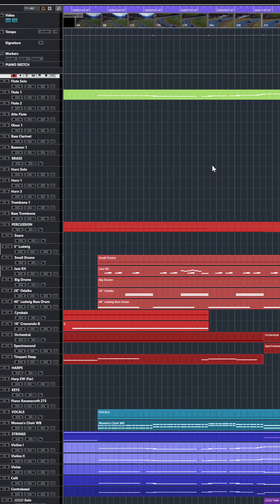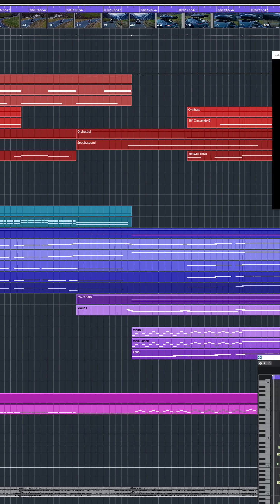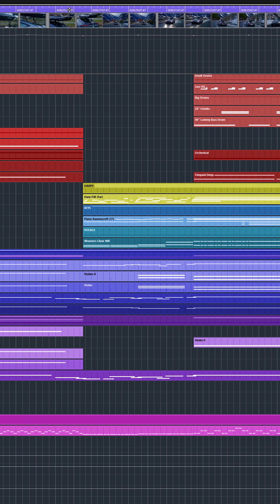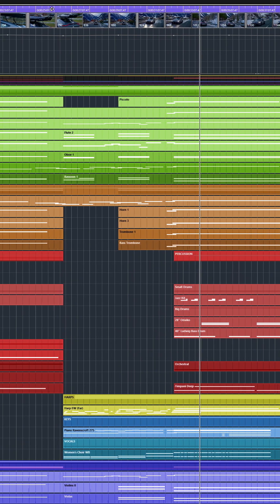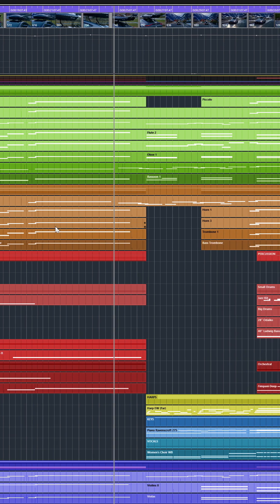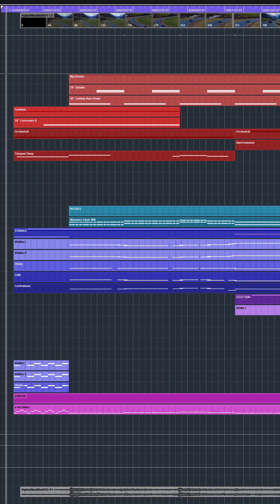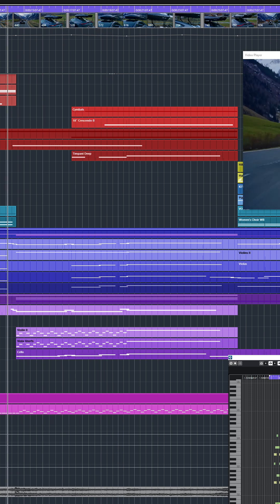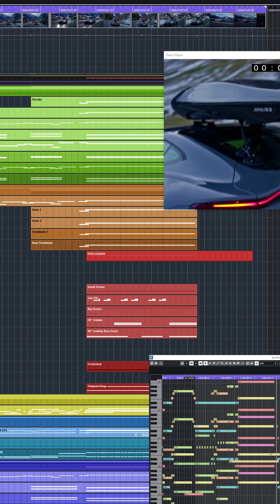A Composer Reveals the Layers of his Cubase Orchestral Soundtrack for an Ad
A Composer Reveals the Layers of his Cubase Orchestral Soundtrack for an Ad: Woodwinds, Brass, Percussion, Strings, and a Synthesizer